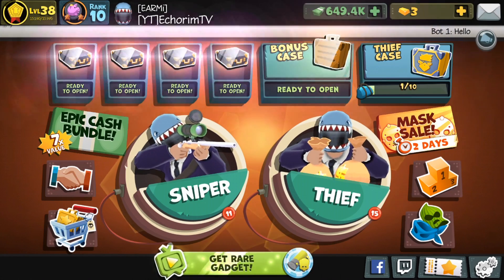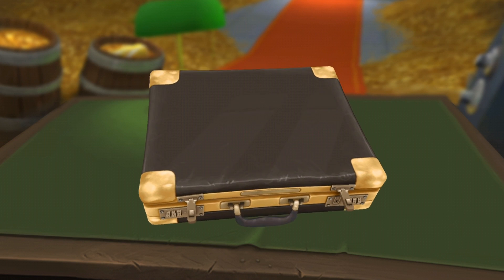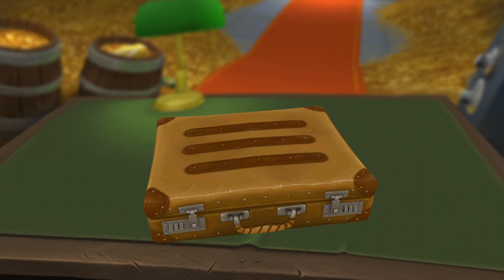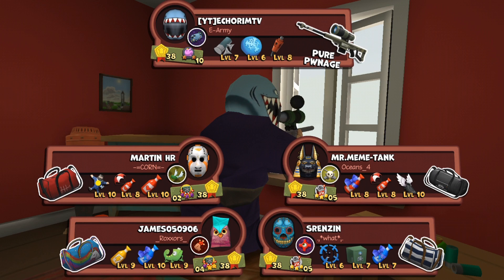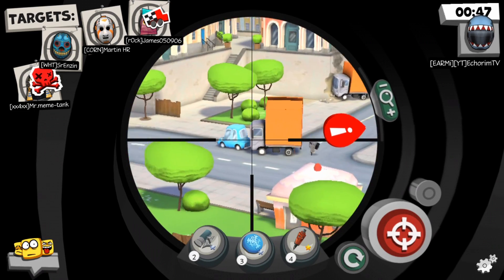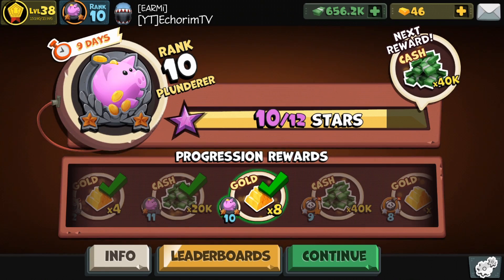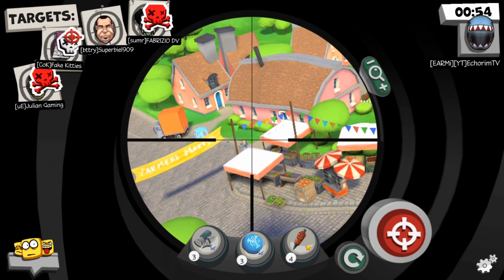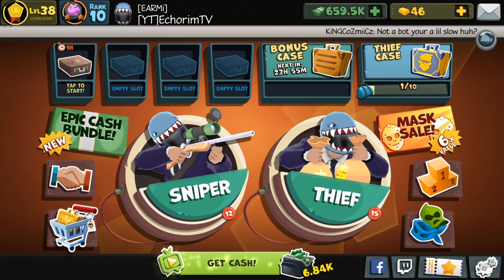4 LEGENDARY CASE OPENING! ► Snipers vs Thieves (Gameplay) Android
►Thanks again for watching today's video! Please be sure to stay in tuned for daily videos!

= Social Media =

= Music =

=Music=
I use popular music intrumentals.

= Tags =

-Random Tags-
- Echorim
- Echorim TV
- Echorim YT
- Echorim YouTube
- Snipers vs Thieves
- Echorim SVT